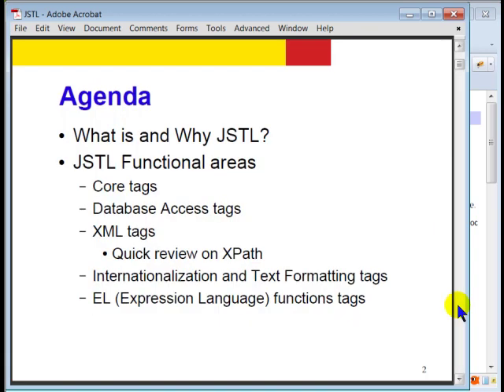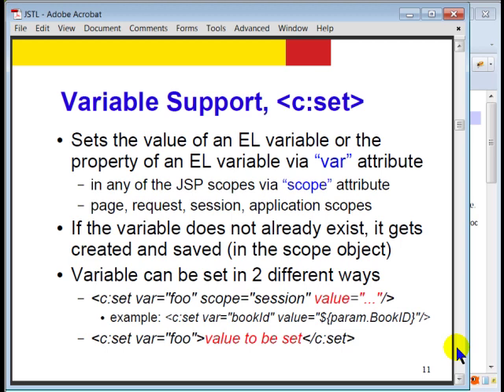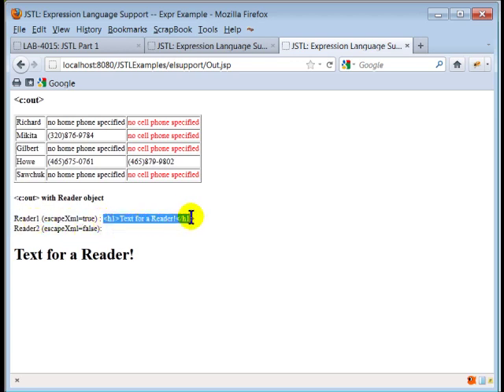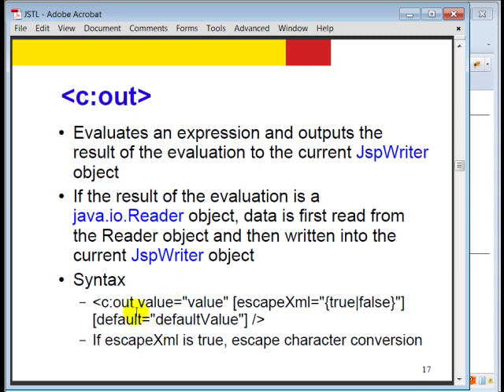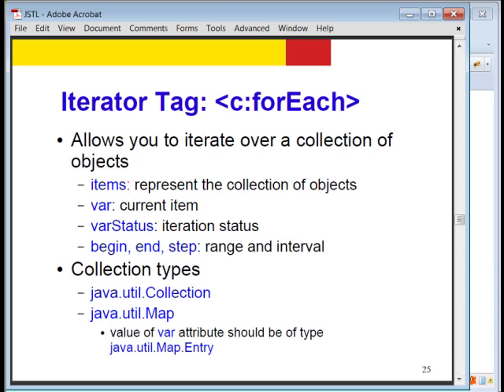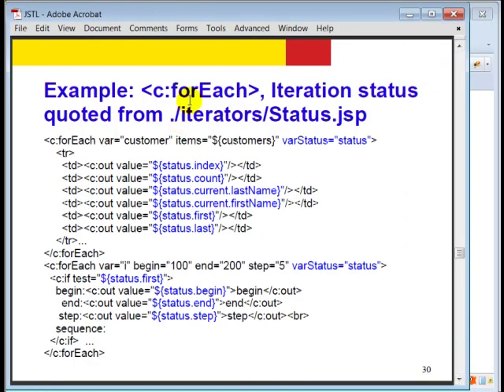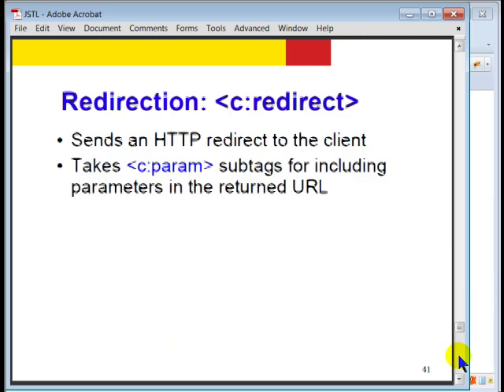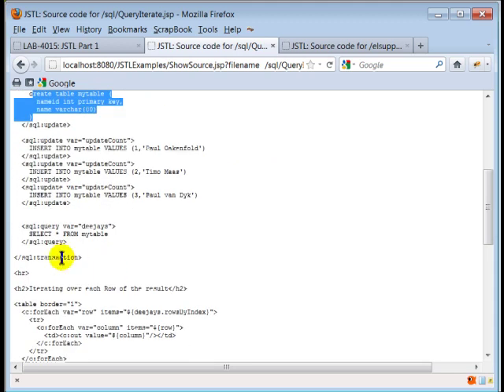JSTL (JSP Standard Tag Library) Part I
What is and Why JSTL?
JSTL Functional areas
Core tags
Database Access tags
XML tags
Quick review on XPath
Internationalization and Text Formatting tags
EL (Expression Language) functions tags Welcome to JPassion online programming courses learning channel by Sang Shin who is founder and chief instructor of JPassion.com and former lead Java technology evangelist from Sun Microsystems.